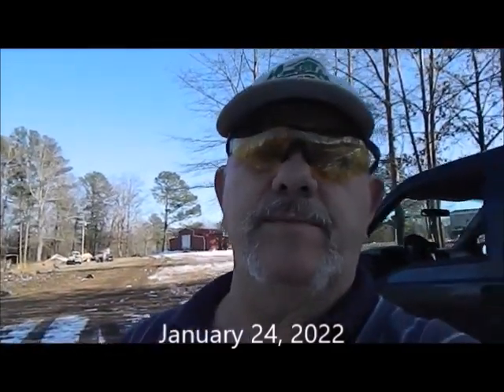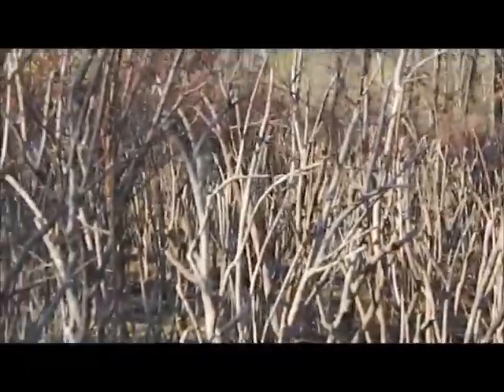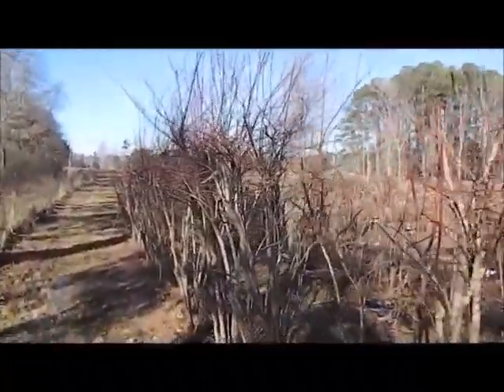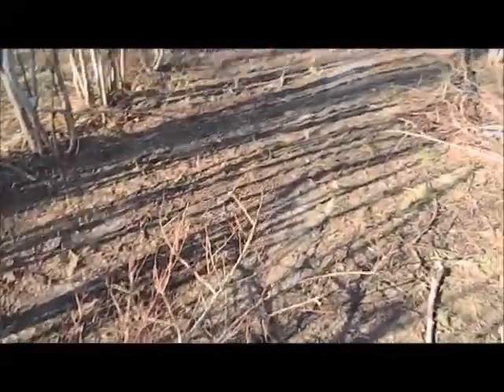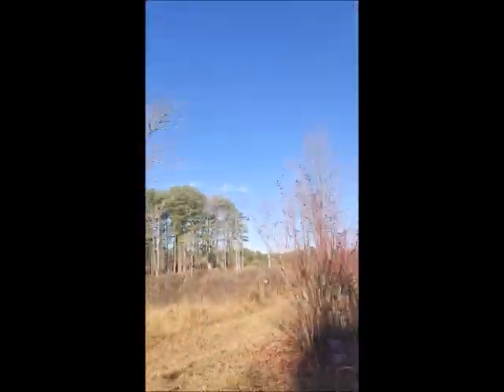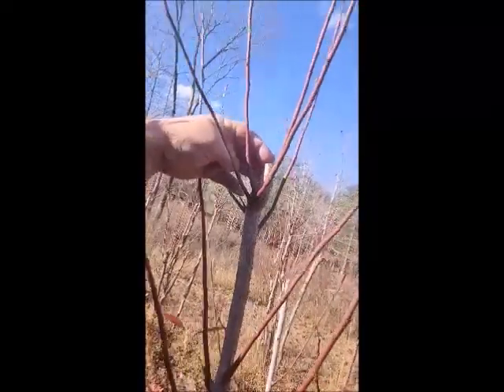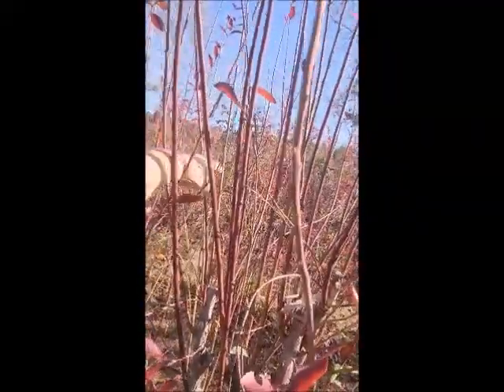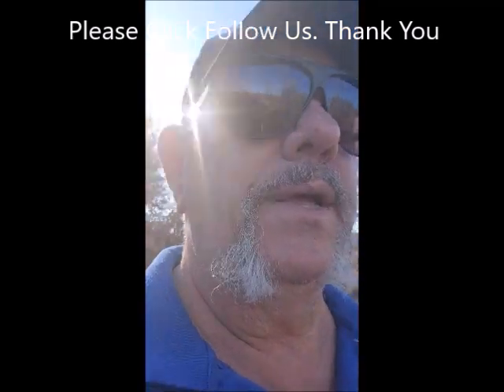2022 Revitalized 30 yr. old Rabbit eye Blueberry Plants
Blueberry and Fruit videos